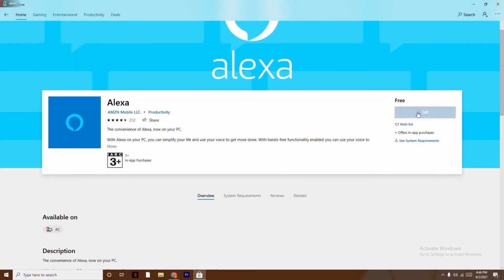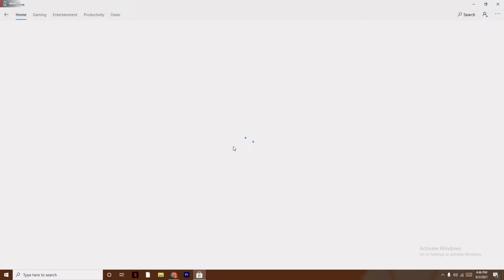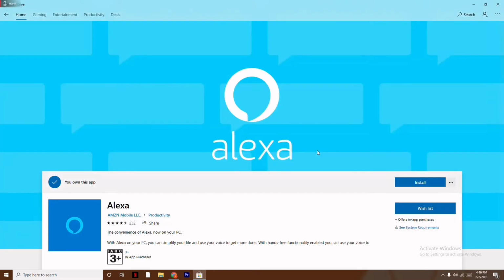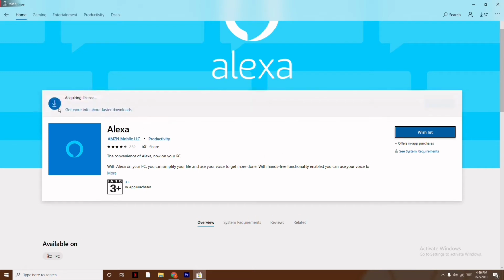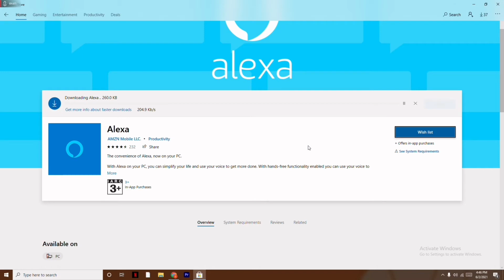How to Install Amazon Alexa in Windows 10 Pc or Laptops- Simple Tutorial 2021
1. Camera
2. Pro Camera
3. Memory Card
4. Laptop
5. Tripod
6. Microphone
7. Softbox
8. Phone Holder
9. GorillaPod
10. Drone
11. Action Camera
12. Laptop (Mac)

1. Camera
2. Pro Camera
3. Memory Card
4. Laptop
5. Tripod
6. Microphone
7. Softbox
8. Phone Holder
9. GorillaPod
10. Drone
11. Action Camera
12. Laptop (Mac)